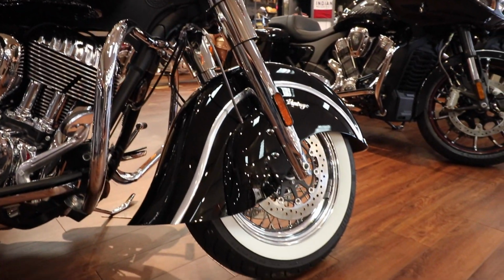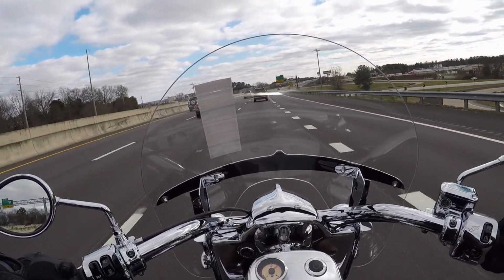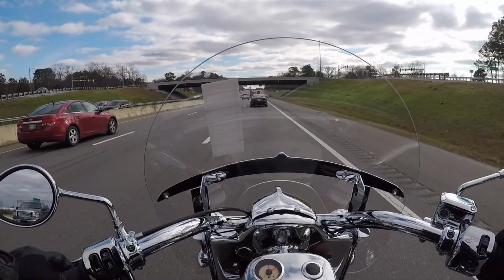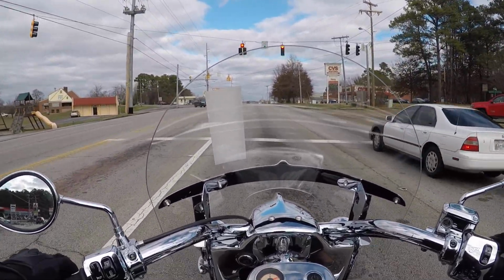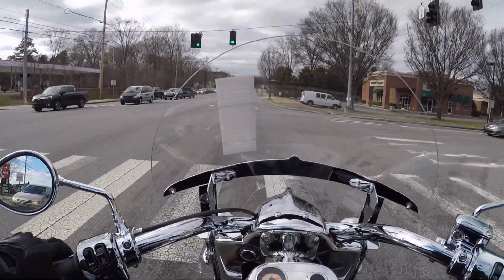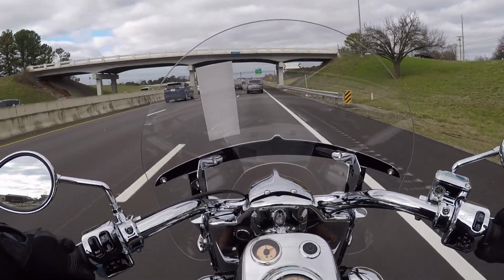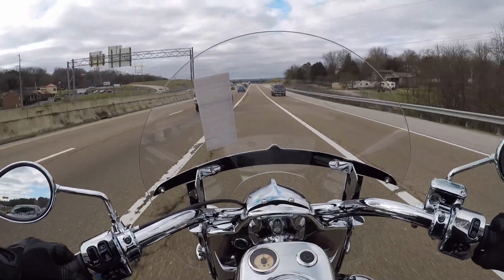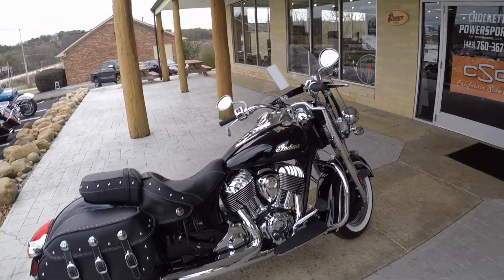2020 Indian Chief Vintage Test Ride!!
Nooga Cowboy takes the 2020 Indian Chief Vintage out for a test ride. This motorcycle has a classic look and a classic ride. What is it like to ride a motorcycle with a windshield? This is Cowboy's first ride with a windshield so he gives his initial thoughts on the ride.